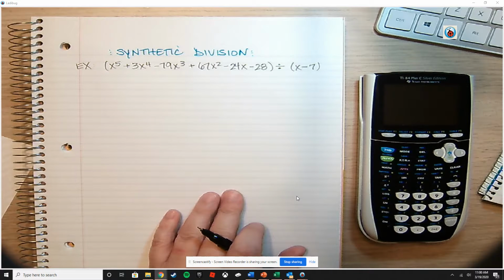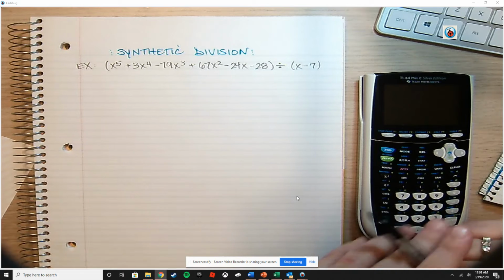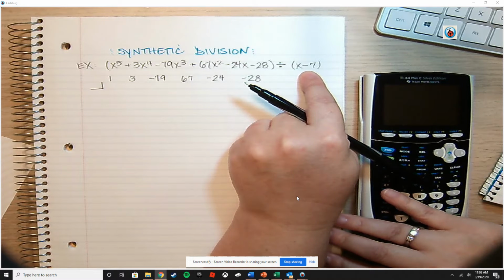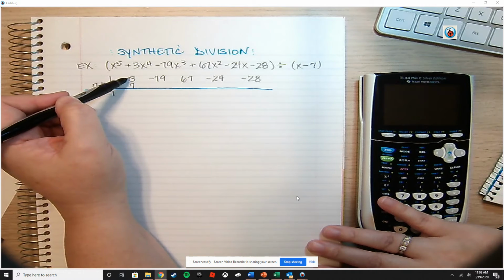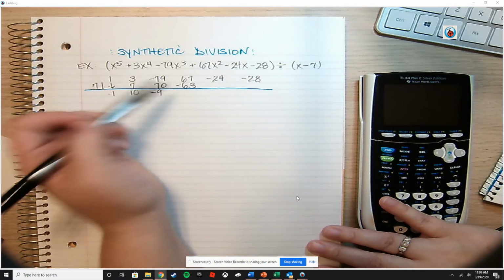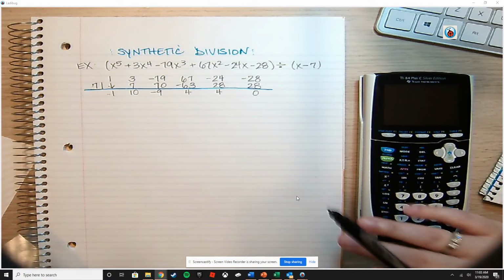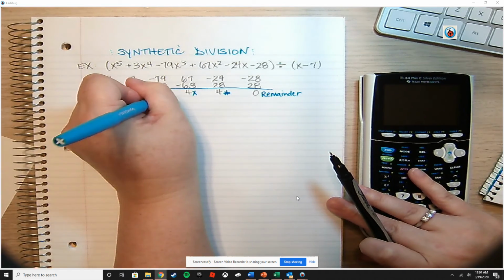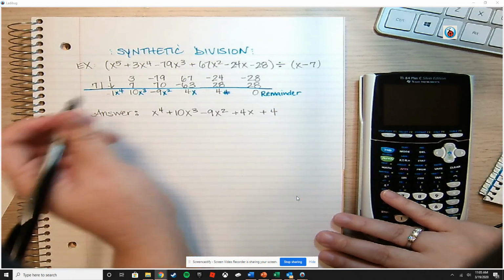M3: Synthetic Division Part 1